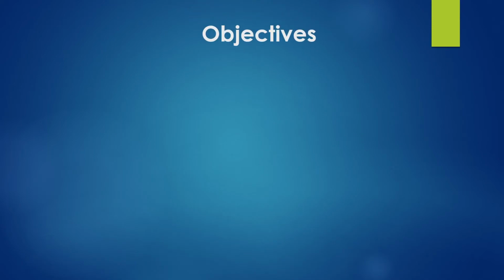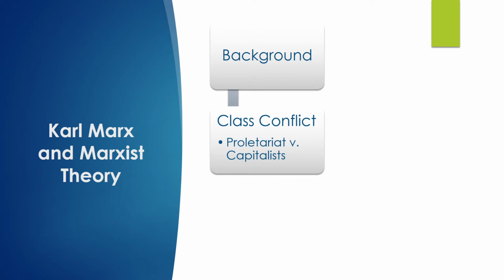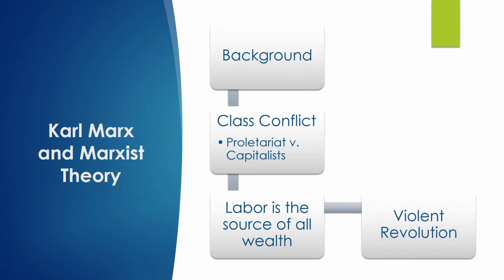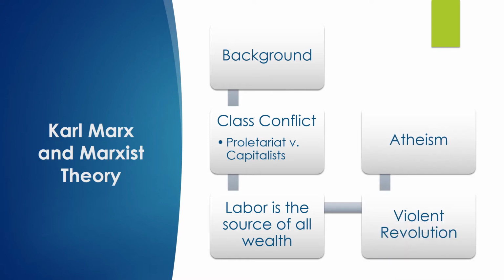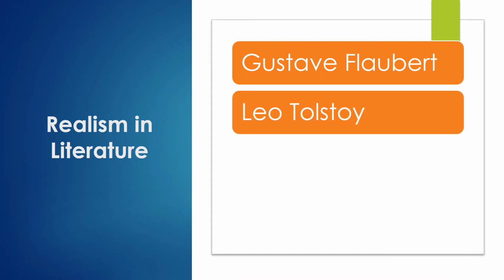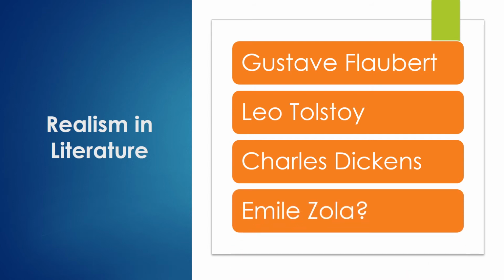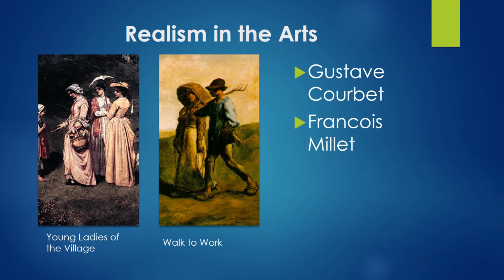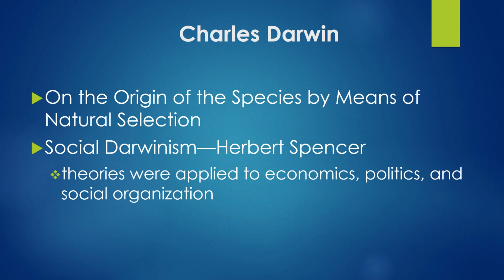Science and Culture during the Age of Realism